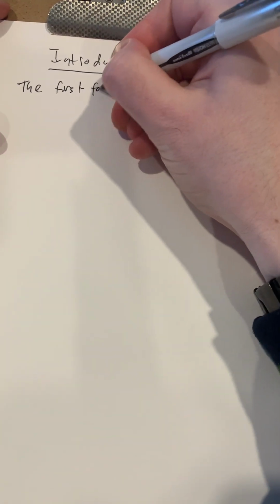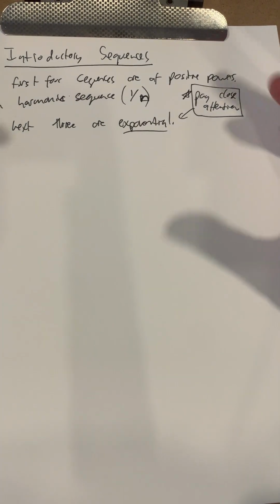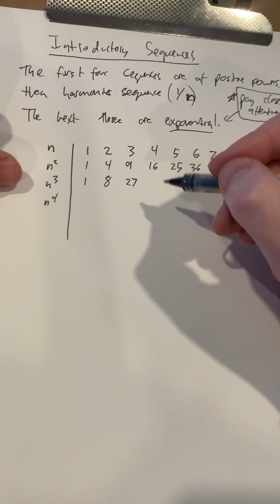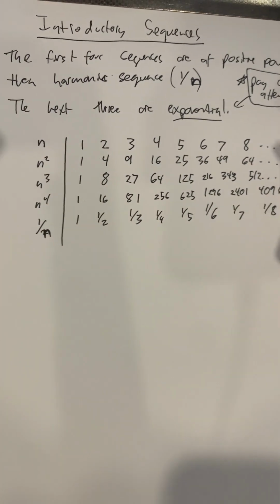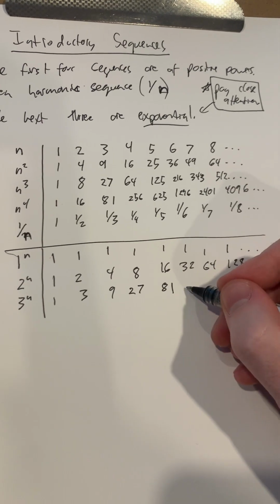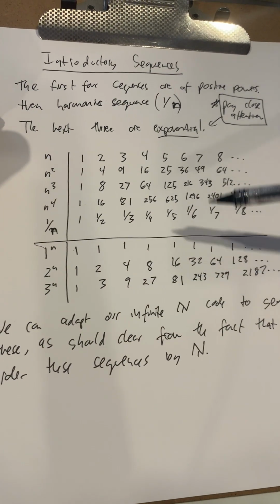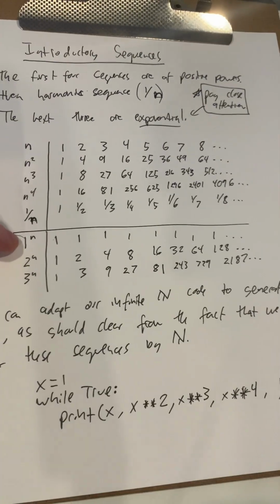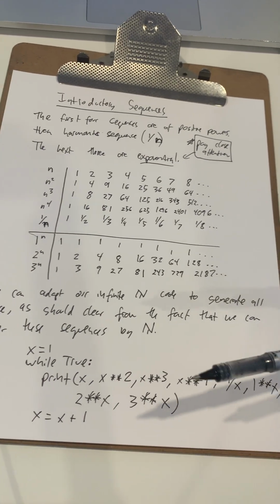Introduction to Sequences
In this video we look at some basic sequences and see how we can manipulate a very simple piece of code to generate them all.